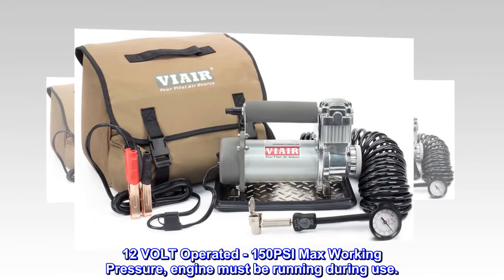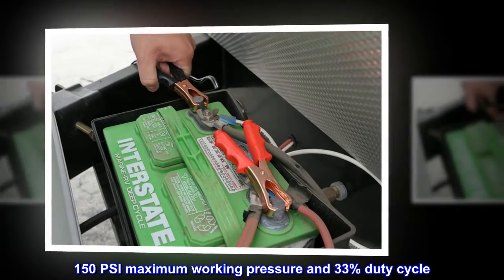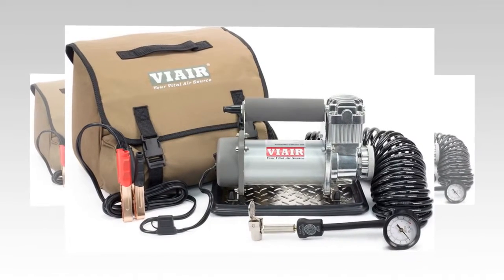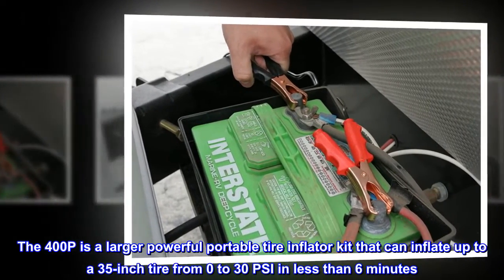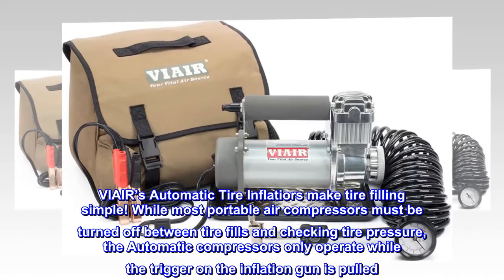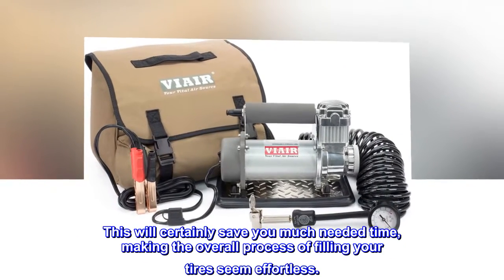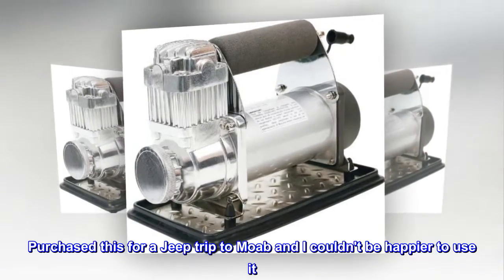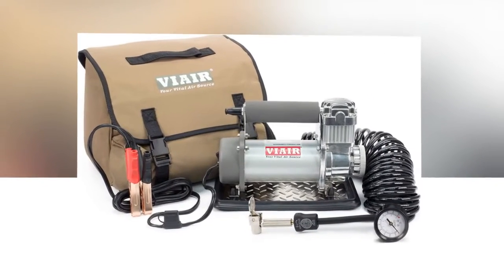VIAIR 400P - 40043 Portable Compressor Kit. Tire Pump, Truck/SUV Tire Inflator, For Up to 35 Inch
12 VOLT Operated - 150PSI Max Working Pressure, engine must be running during use.
2.3CFM Free Flow at 0 PSI
150 PSI maximum working pressure and 33% duty cycle
Direct heavy-duty dual battery clamps with 40-amp inline fuse
Includes deluxe carry bag anti-vibration tray and more
Features our brand new I-Beam Sand Tray for improved stability and lighter weight. The 400P is a larger powerful portable tire inflator kit that can inflate up to a 35-inch tire from 0 to 30 PSI in less than 6 minutes. Used and approved of by off road enthusiasts worldwide, the 400P can save you when you’re miles from home.
VIAIR’s Automatic Tire Inflatiors make tire filling simple! While most portable air compressors must be turned off between tire fills and checking tire pressure, the Automatic compressors only operate while the trigger on the inflation gun is pulled. This will certainly save you much needed time, making the overall process of filling your tires seem effortless.

Totally worth it
Purchased this for a Jeep trip to Moab and I couldn't be happier to use it. Quickly got all 4 tires from 22 back to 37 PSI after hitting the trails. I highly recommend